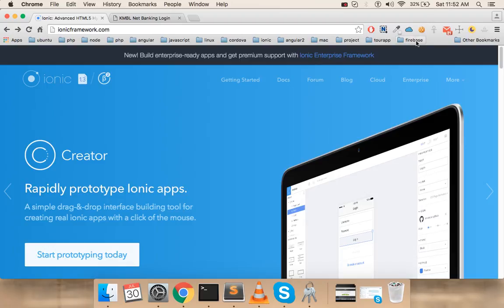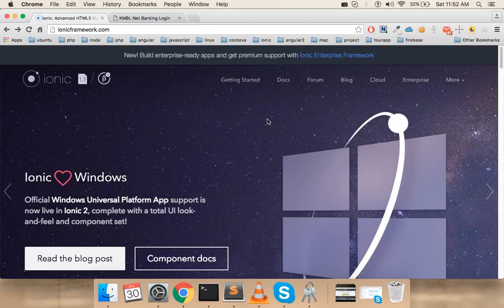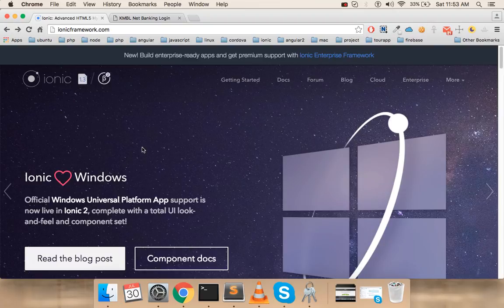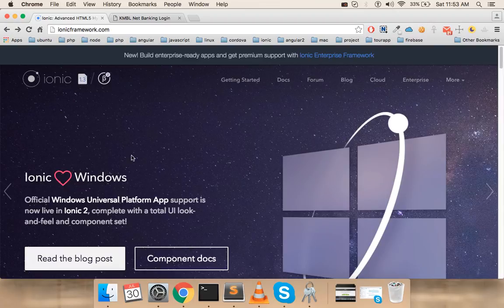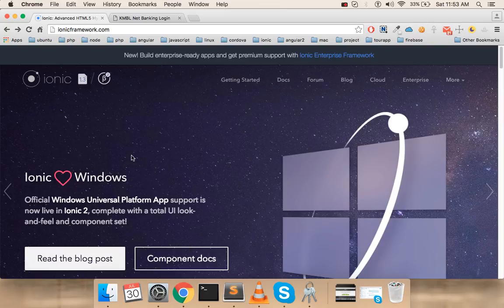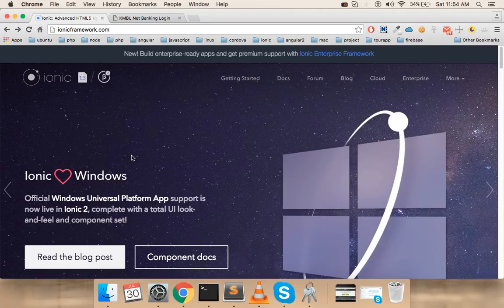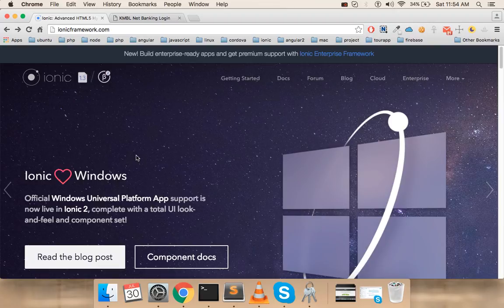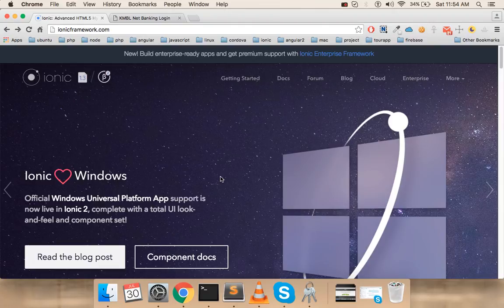Getting started with ionic 2 - Part 1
Getting started with ionic 2